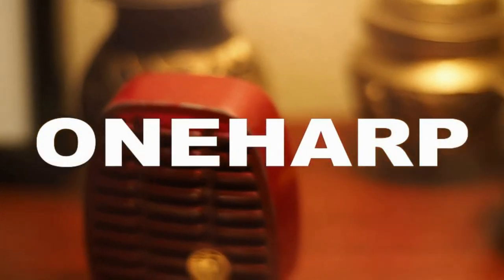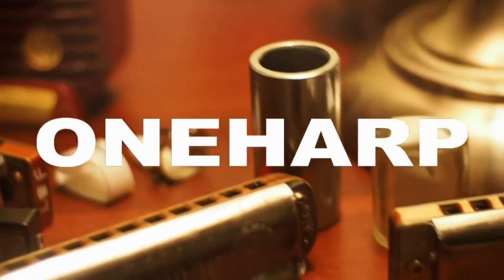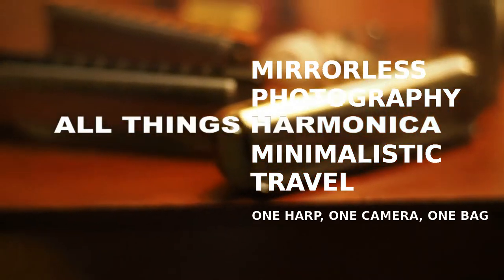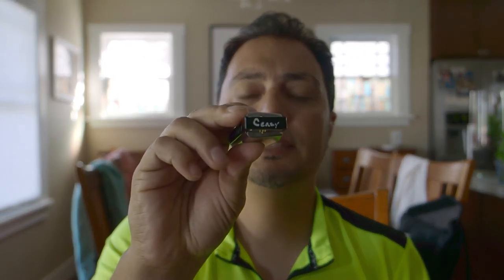Easy Third Tuning Lesson -- 12th Position Major Pentatonic Scale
A quick lesson on how to play the 12th position Major Pentatonic scale on an "Easy Third" tuned diatonic harmonica. No bends!!

Tabs for the scale:
1st Octave: -2 +3 -3 +4 -4 -5
2nd Octave: -5 +6 -6 +7 -7 -9